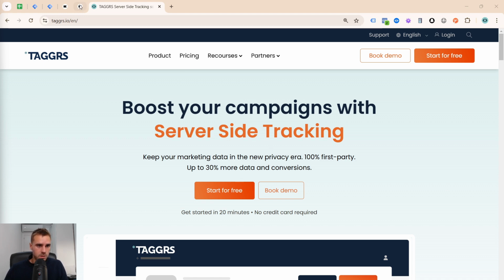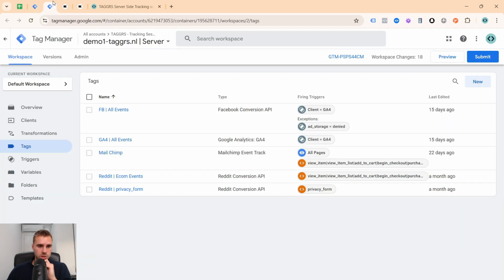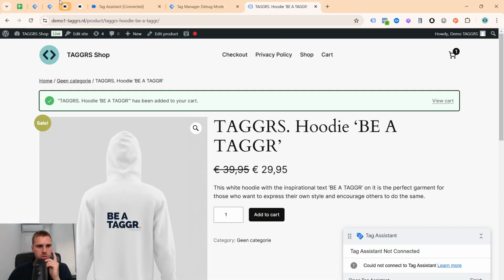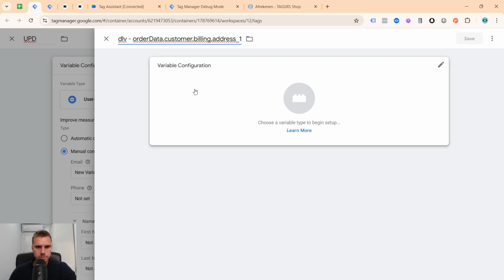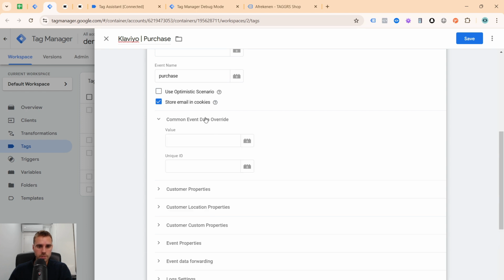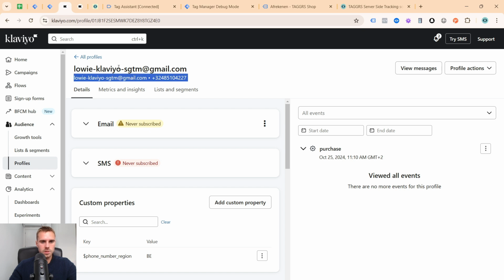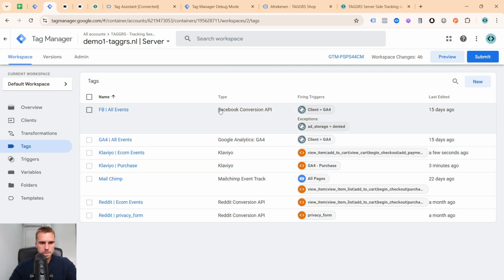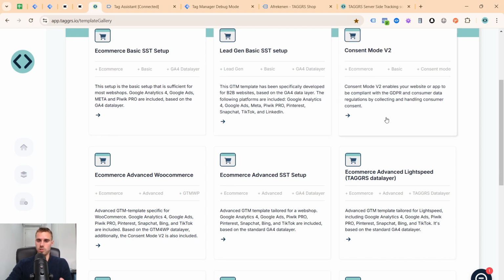Tracking Session #14 Klaviyo Server Side Tracking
In this video our expert Lowie Verschelden will guide you through setting up Klaviyo.

This way, you can learn from an expert how to implement Server Side Tracking on your own.